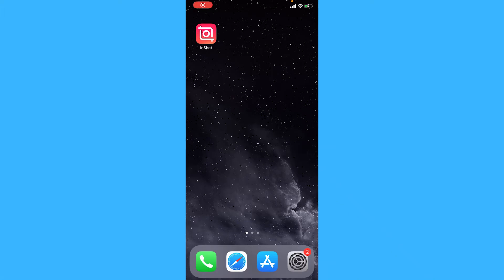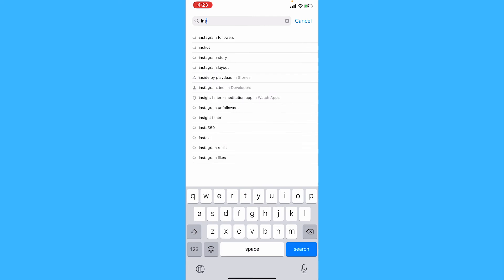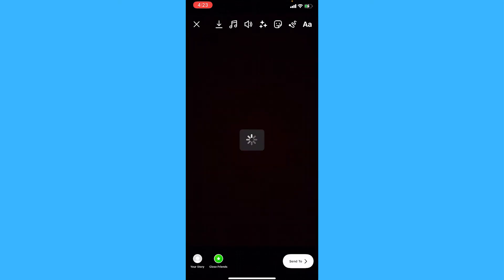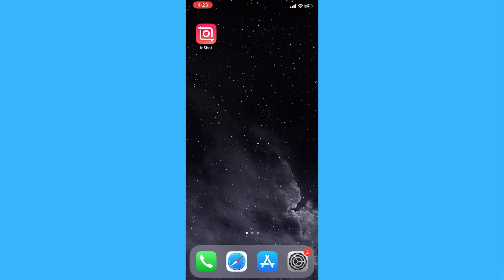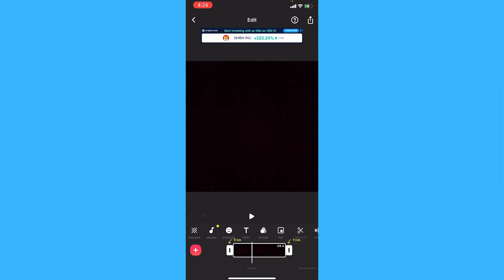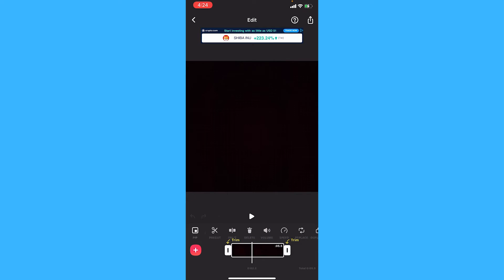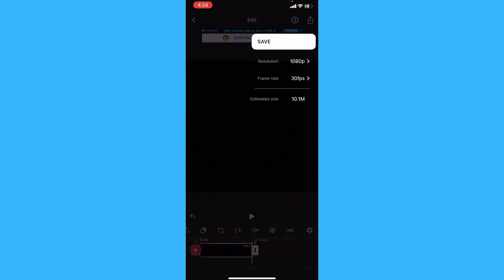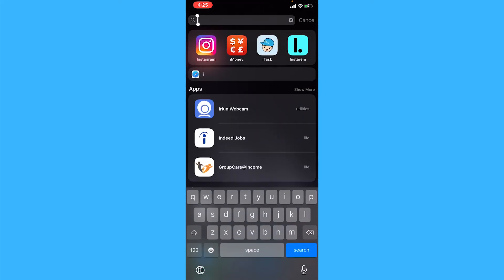How To Reverse Audio On Instagram On iPhone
Learn How To Reverse Audio On Instagram On iPhone

In this video I will show you how to reverse audio on instagram on iphone